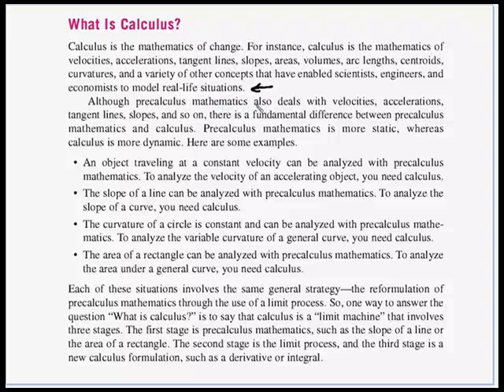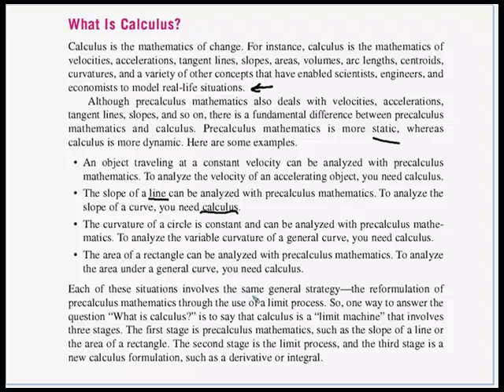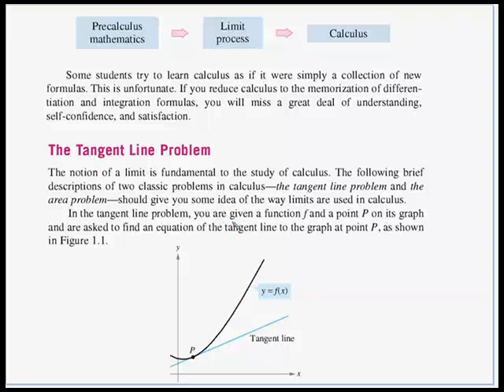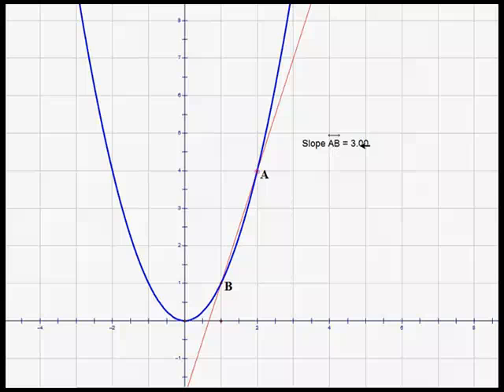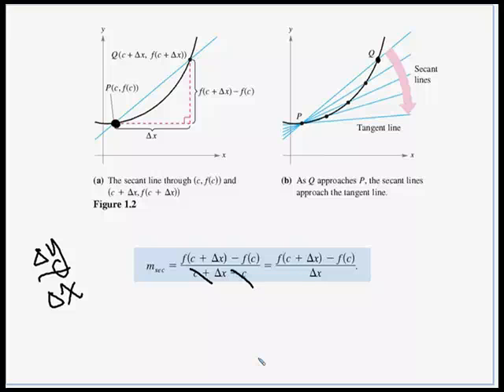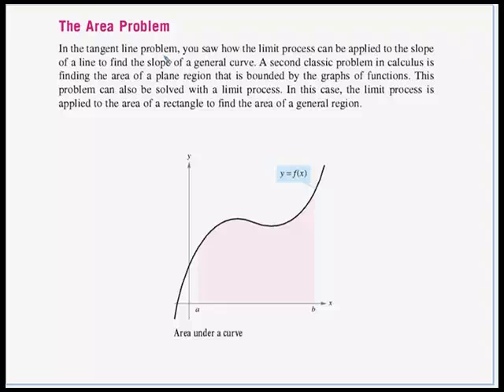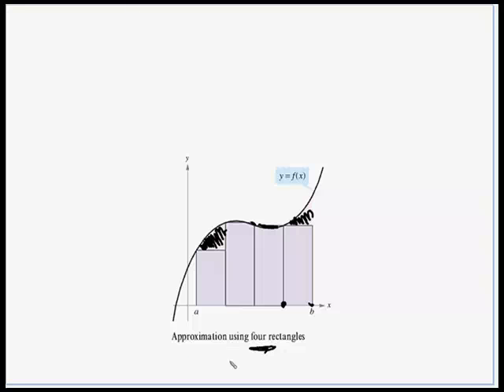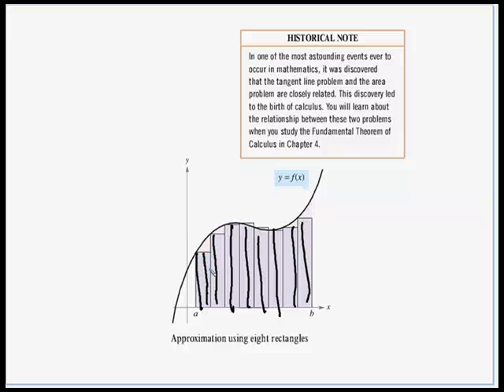2-1 A Preview of Calculus part 1